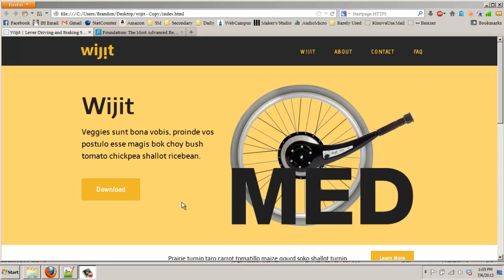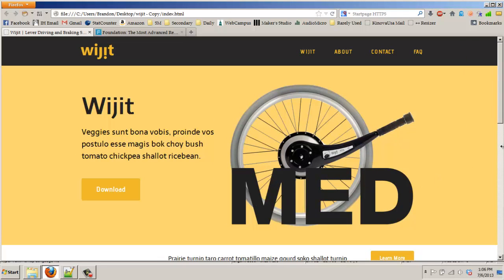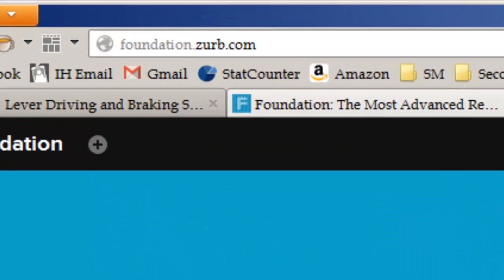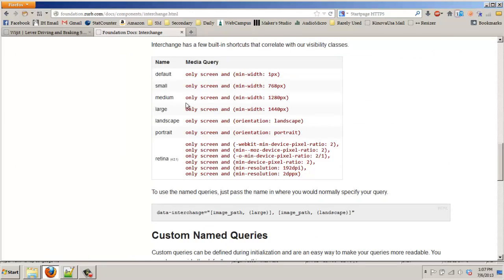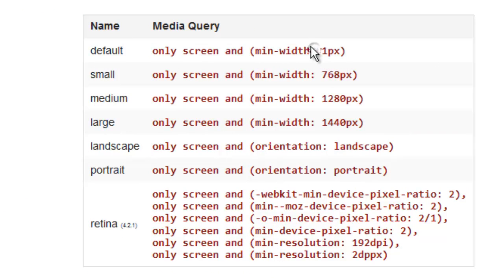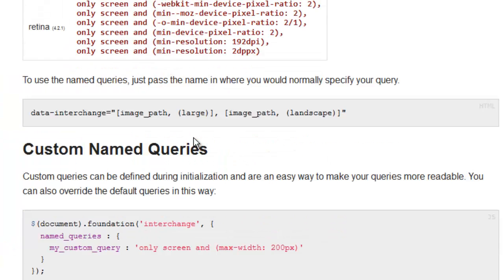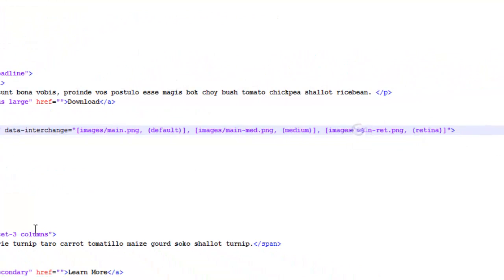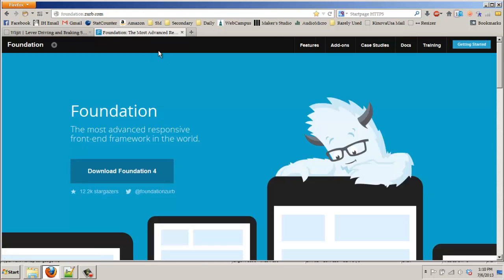Responsive Images - Mobile First Approach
This is an interesting way of dealing with a Mobile First approach for responsive images. Check out Foundation 4 to see all the features.